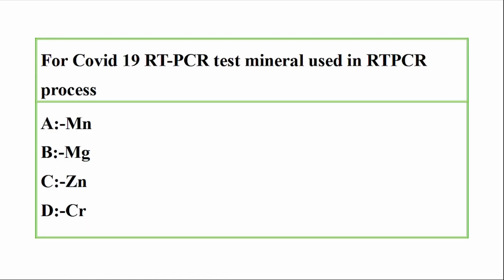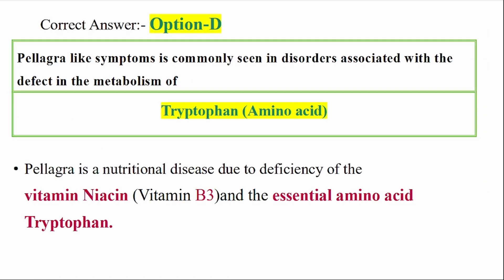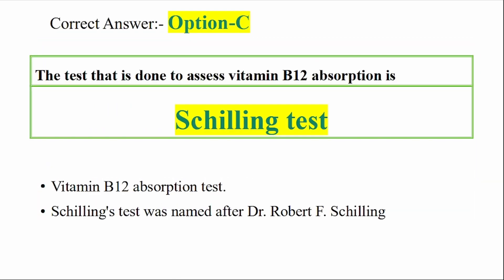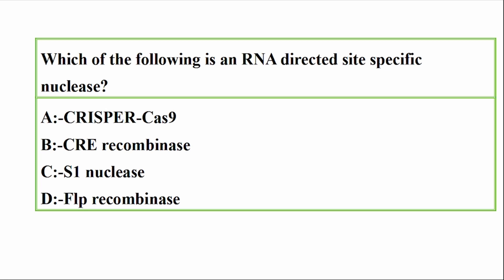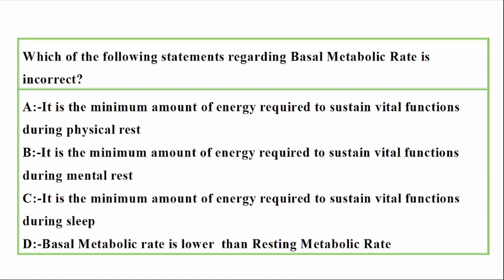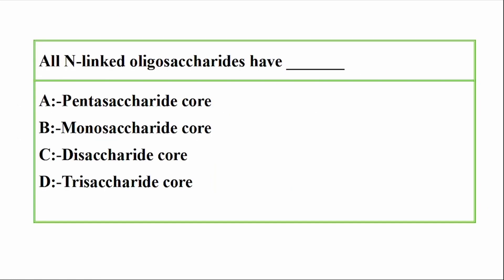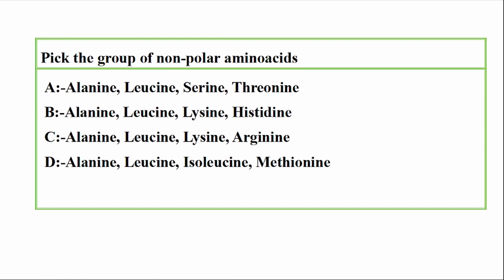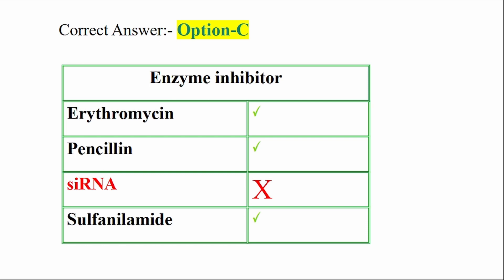Junior Scientific Assistant | Biochemistry | Mock Test Set 4 | Part 4 | Exam Selective Study | PSC